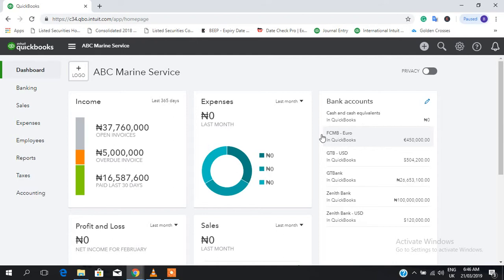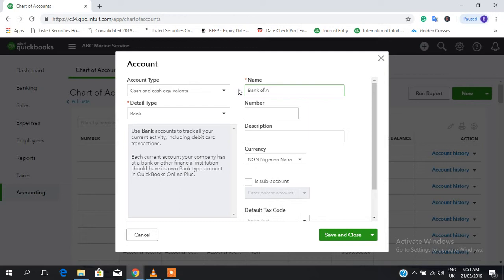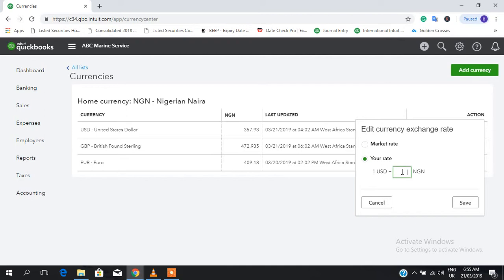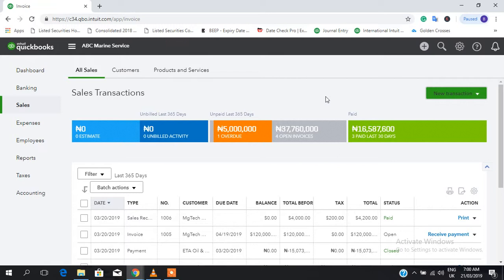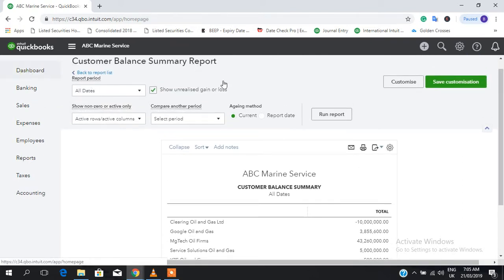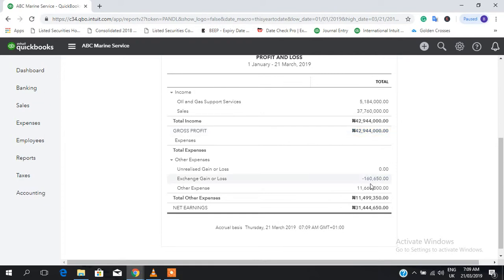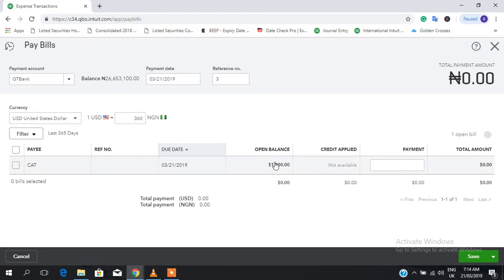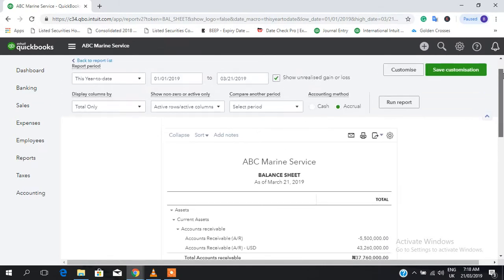Multiple Currencies in QuickBooks Online - Exchange Rate Tutorial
Multiple Currencies in QuickBooks Online - Full Tutorial

1. how to check whether your QuickBooks Online is configured for multi-currencies transactions.
2. how to add foreign currency bank accounts, balances and exchange rate.
3. how to add foreign customer and supplier.
4. how to create foreign invoice and bills.
5. how to update your exchange rates.
6. how to view exchange rate gain or loss/unrealised gain/loss.

► Professional Services
► NGO or Non-profit
► Financial Services

We can help you customize QuickBooks for:
► Invoicing
► Payment
► Tax
► Banking
► Inventories
► Expenses
► Reporting
► User management and control
► Backup
► Cloud hosting.